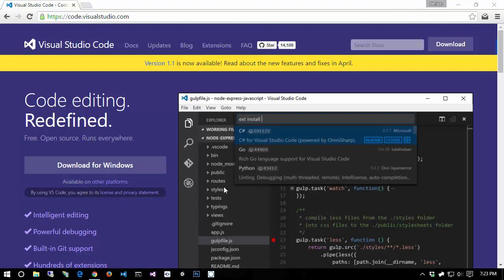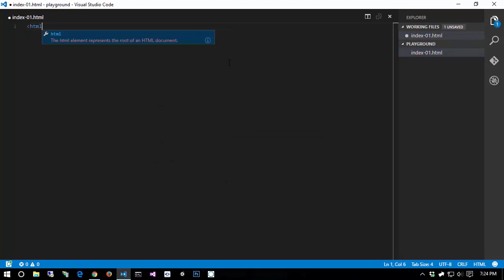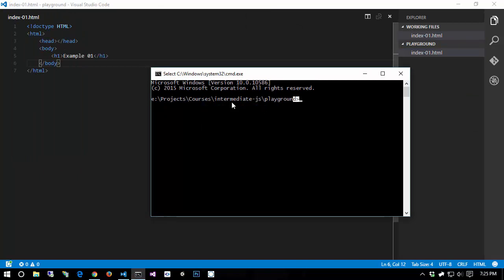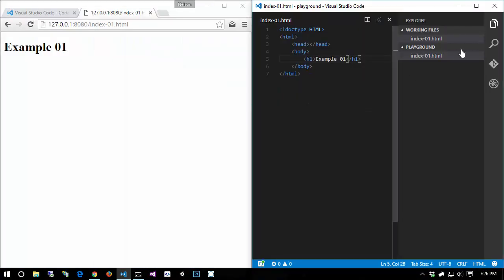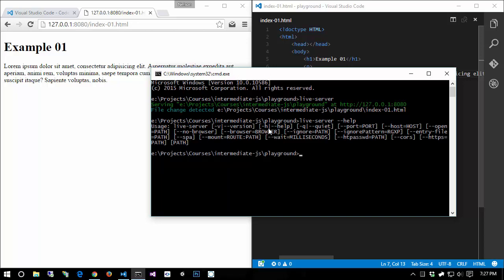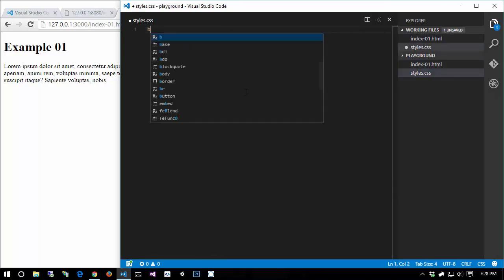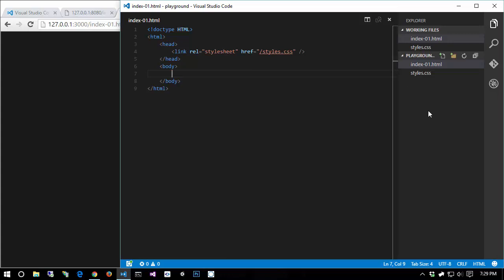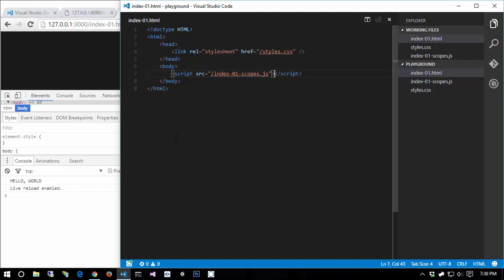🔴 Building Our Workspace • JavaScript Programming • JavaScript Tutorial • Learn JavaScript • (Pt. 3)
00:00 - Setting Up a Folder for JavaScript and HTML
01:50 - Launching Live Server and Troubleshooting Port Issues
03:42 - Setting Up Live Server and Writing a Stylesheet
05:46 - Setting Up for the Perils of JavaScript Scoping

Learn JavaScript Programming - Building Our Workspace.

This video sets up our workspace for all of our examples.